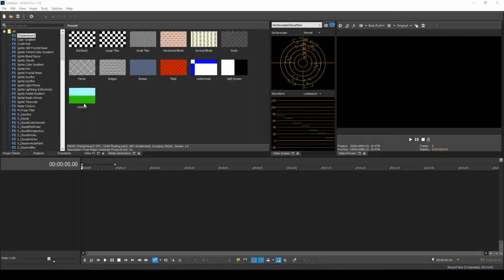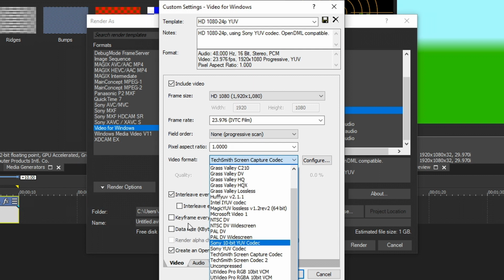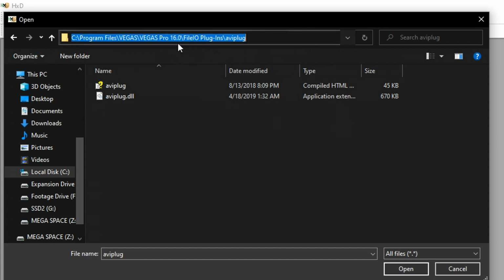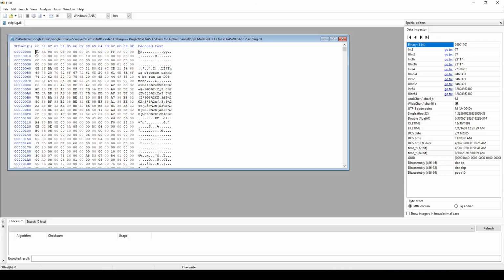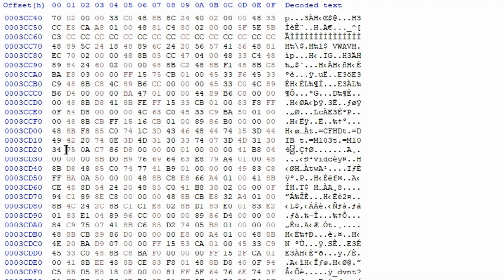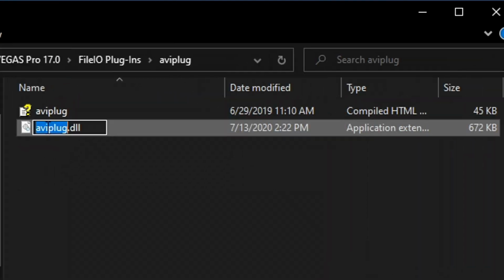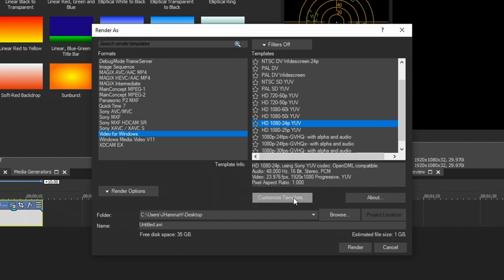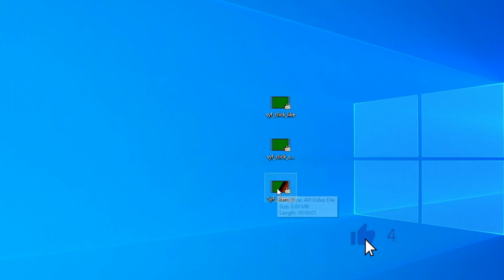VEGAS Pro Hack to Render Alpha Channels With Small File Sizes 👨‍🏫 VEGAS Tutorial #111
Hey Scrappers! Today I'll be showing you how to hack ANY version of VEGAS Pro to unlock additional alpha channel rendering options using codecs that support alpha channel rendering. With this hack, you'll be able to render alpha channels with small file sizes inside VEGAS! This as been confirmed to work all the way back to VEGAS 12. I wrote scripts for VEGAS 16 and VEGAS 17 so patrons can head over to the VIP Lounge and download them. If you want to learn more about becoming a patron, head over

── ▼    SPECIAL LINKS    ▼ ──

Line to search for  ►  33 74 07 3D 4D 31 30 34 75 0A C7 86 D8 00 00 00

── ▼    MY GOAL    ▼ ──

── ▼    SOCIAL MEDIA    ▼ ──

── ▼  Octothorp's  ▼ ──